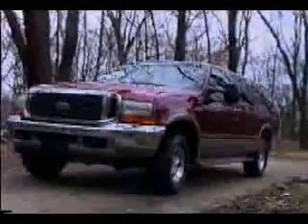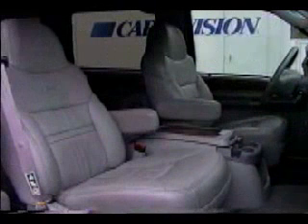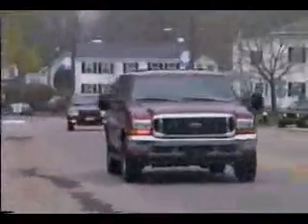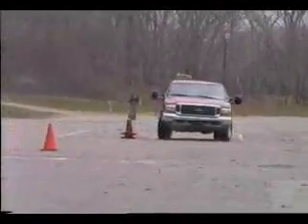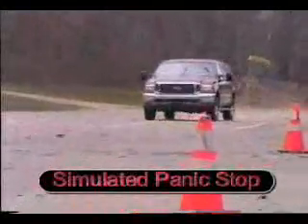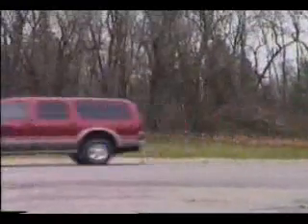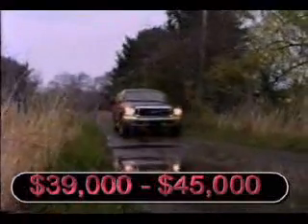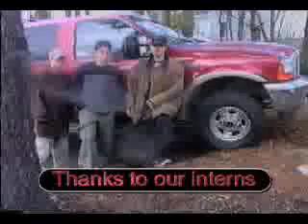Review of 2000 Ford Excursion